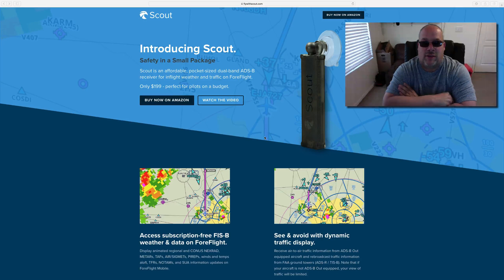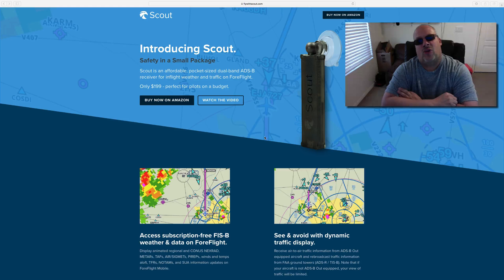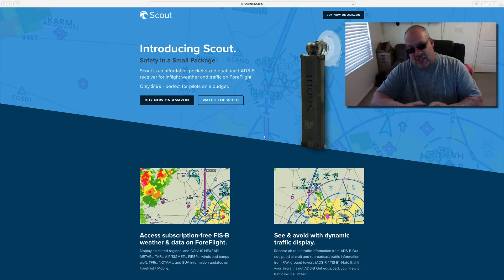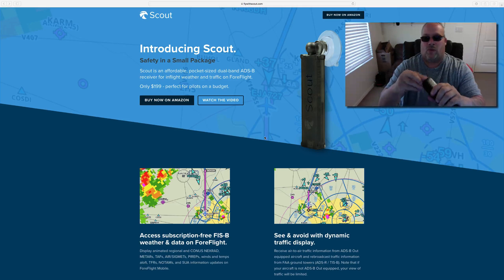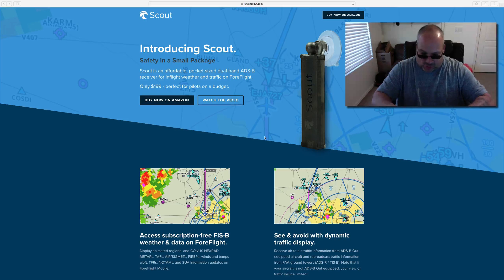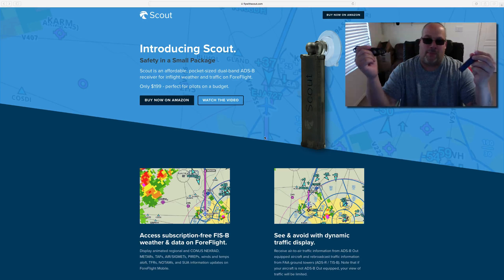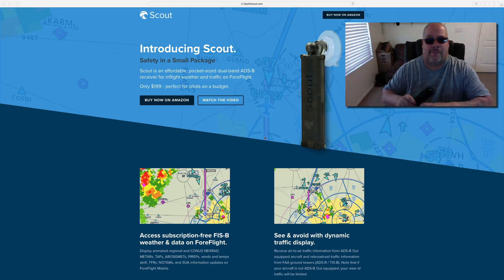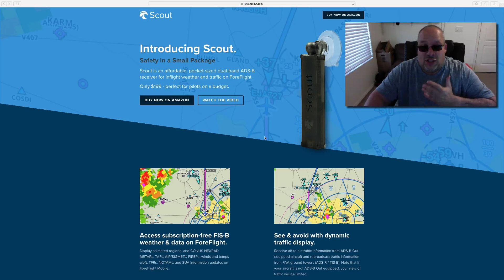LightSport Man Review Scout dual-band ADS-B receiver from ForeFlight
Introducing Scout.
Safety in a Small Package
Scout is an affordable, pocket-sized dual-band ADS-B receiver for inflight weather and traffic on ForeFlight.
Only $199 - perfect for pilots on a budget

Access subscription-free FIS-B weather & data on ForeFlight.
Display animated regional and CONUS NEXRAD, METARs, TAFs, AIR/SIGMETs, PIREPs, winds and temps aloft, TFRs, NOTAMs, and SUA information updates on ForeFlight Mobile.

See & avoid with dynamic traffic display.
Receive air-to-air traffic information from ADS-B Out equipped aircraft and rebroadcast traffic information from FAA ground towers (ADS-R / TIS-B). Note that if your aircraft is not ADS-B Out equipped, your view of traffic will be limited.